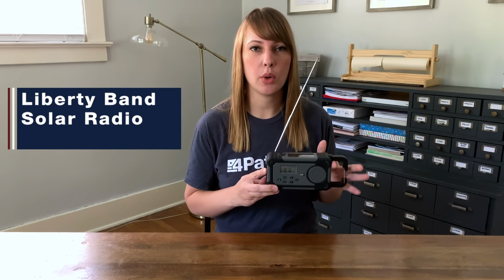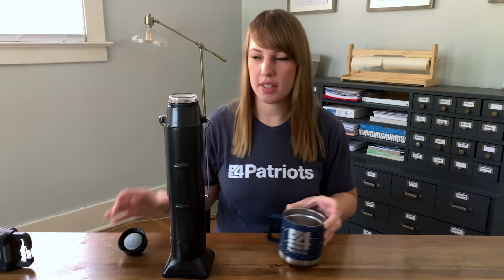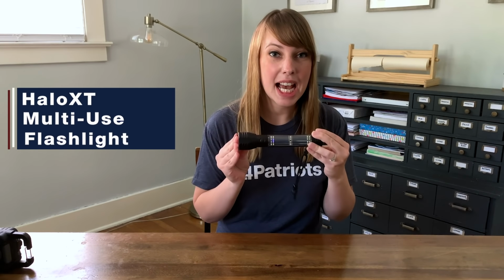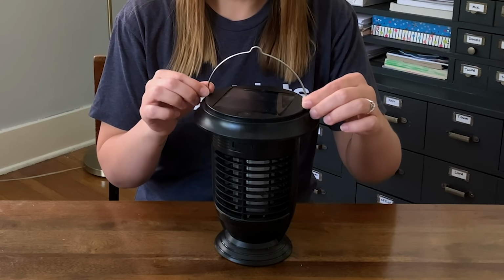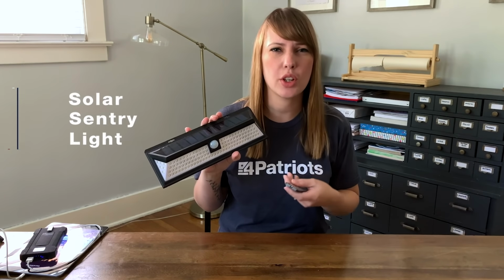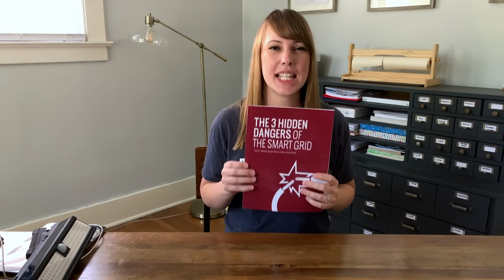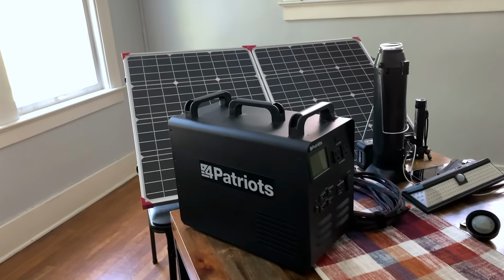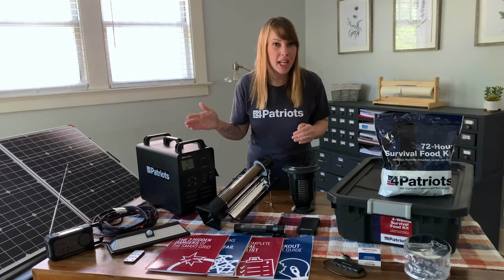MASSIVE Prepper Giveaway | National Preparedness Month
Enter for Your Chance to WIN the Big Kahuna... Worth $4,671.75!

We can't believe we're doing this...

Scratch that. Our accountants asked us not to do this...

But here it is. Drumroll, please...

The biggest prize EVER: the Big Kahuna.

It's everything you need (and more!) if SHTF...

Everything you've had your eye on but haven't pulled the trigger...

It's right here and it could be all yours... FREE!

But first. Here's what's at stake...
  • 4-Week Survival Food Kit [$268.00 Value]
  • Patriot Power Generator + FREE Bonus Gifts [$3,997.00 Value]
  • Sun Kettle Personal Water Heater [$97.00 Value]
  • Liberty Band Emergency Solar Radio [$99.95 Value]
  • Patriot Power Cell [$29.95 Value]
  • HaloXT Multi-Use Flashlight [$39.95 Value]
  • BugOUT Solar Lantern [$69.95 Value]
  • Solar Sentry Security Light [$69.95 Value]

That's eight of our best-sellers... a whopping $4,671.75 value. And you could get it ALL completely FREE.

WHY should YOU be freaking out about this?

Because with everything going on in the world right now, 4Patriots Survival Food Kits are in HIGH demand. So much so, at the beginning of this pandemic the incredible demand began to outpace our shipping capacity.

So we decided to stop taking new orders and put our existing orders & customers first.

We decided it just wasn't right to take someone's hard-earned money for something that wouldn't ship for months.

That's NOT how we do business at 4Patriots. So we worked overtime to rebuild stock and make good on our promise to our customers. Not even a tornado hitting our headquarters in Nashville... or an earthquake hitting our warehouse in Salt Lake City... could stop our hardworking team from getting those kits to customers.

And now — as a special thank you for your patience — you get the chance to WIN one of these best-selling, good-for-25-year Survival Food Kits!

All that said you're probably wondering...

Why Are We Giving Away THIS Big of a Prize… for FREE?

Because the state of the nation is in crisis mode. And here at 4Patriots we have ALWAYS championed freedom & self-reliance.

But now, it's more important than ever to be prepared.

Don't wait a second longer... Enter NOW

This is your chance to WIN the BIGGEST PRIZE yet!

Please note: The winner will be drawn at 5pm Central Time sharp on Monday August 31, and announced in a message later that day. Be sure to enter before then!